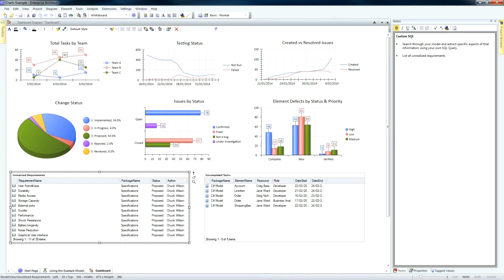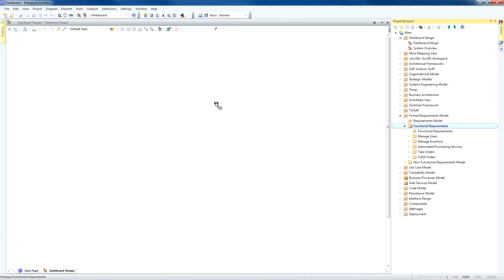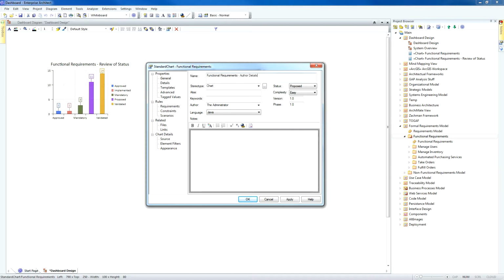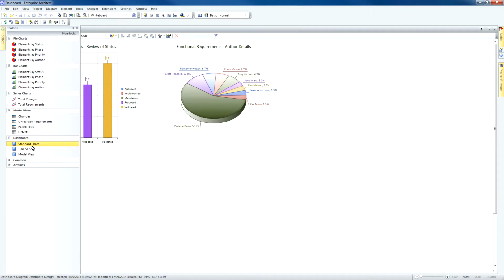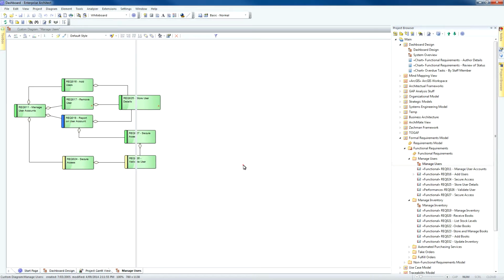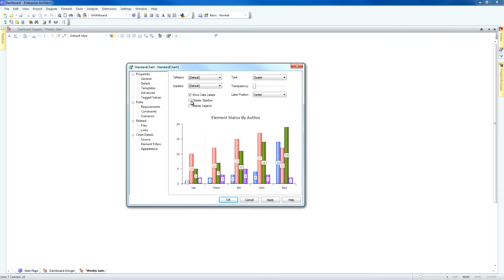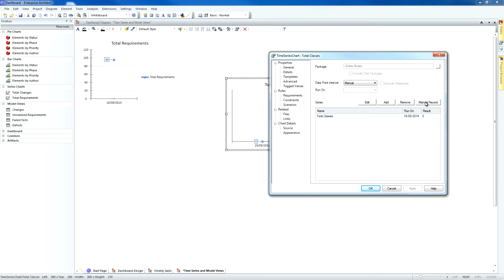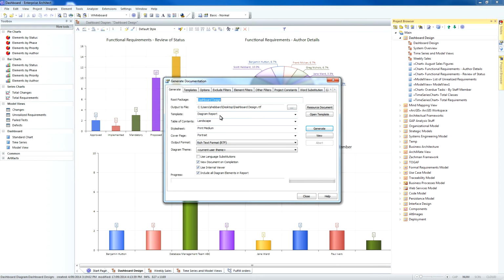Creating Charts in Enterprise Architect to Aid Decision Making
Charts in Enterprise Architect can help you manage projects, communicate strategy, identify trends, track KPI's and make informed decisions.
Mr Scott Hebbard, Communications Manager at Sparx Systems, demonstrates how to:

    Place Charts and Graphs on diagrams, group them to display an interactive project dashboard and include them in generated reports
    Source data from the model, from specific Packages within the model, or from a custom SQL query that extracts the information from the model
    Create burn down charts and time series graphs that are automatically updated by Enterprise Architect on a regular basis.